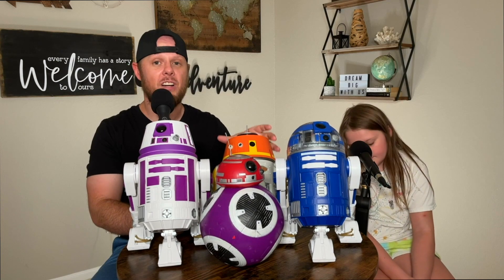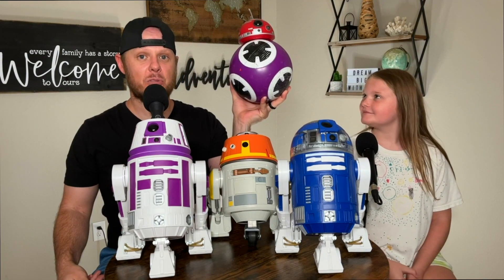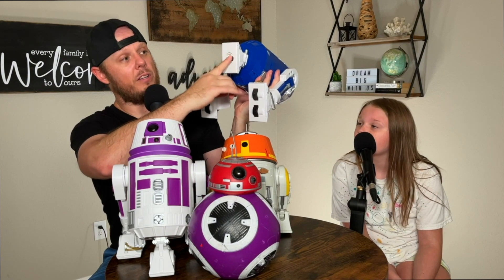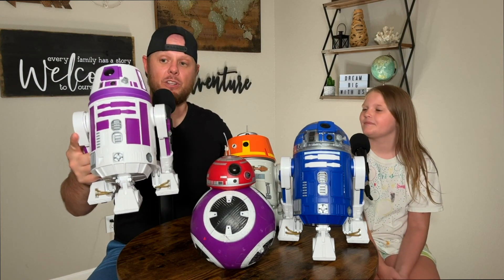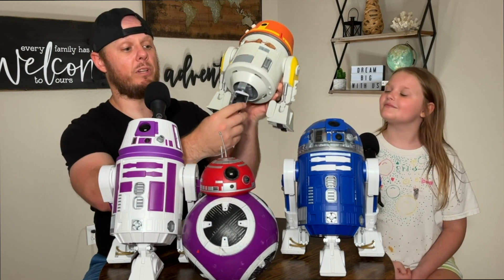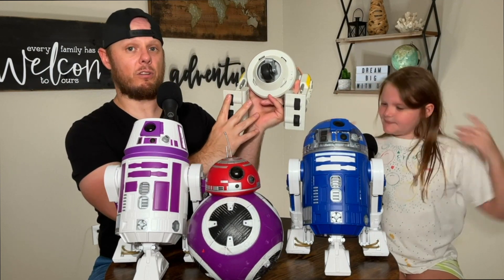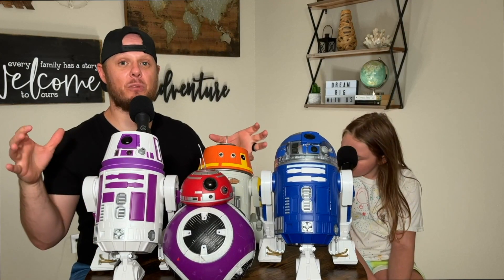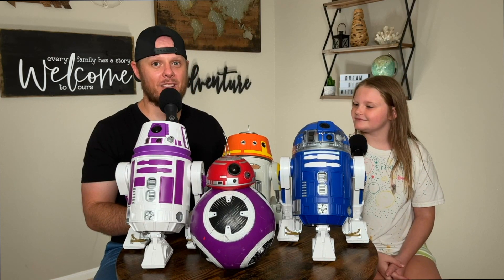We Built ALL the DROIDS at Droid Depot! Which one is the Best? Custom Droid Comparison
Hollyn and Jeff discuss what droid is best for you to build in this episode of Dream Big With Us. We have built each type of droid and we both have a favorite.

Droid Depot is such a fun place to visit in the middle of Galaxy's Edge. We built our first three droids on Batuu East or Disney World at Hollywood Studios. And we just got back from Disneyland aka Batuu West where we built a Chopper Unit.

The BB units can go over any surface with ease, but it's hard to control and the head falls off a lot.

The R2 R3 R4 R5 R6 Units have much better control but they cannot go over carpet very well.

The Chopper Droids or the C Unit droids are similar to the R units but they have a bigger wheel in front to turn that makes it more stable and less likely to get snagged. It also has thicker wheels on the legs.

Which one would we pick if we could only pick 1 droid to have? We answer in this video.

We hope this video helps you decide on which droid is right for you. As always, KEEP DREAMING BIG!